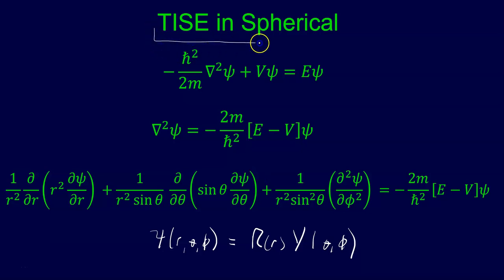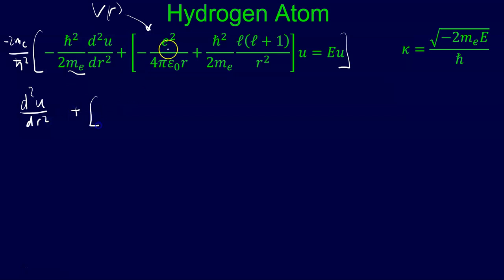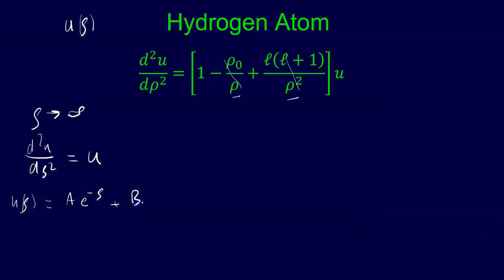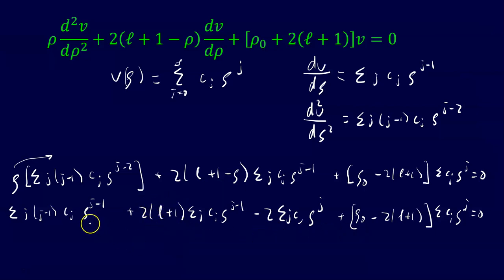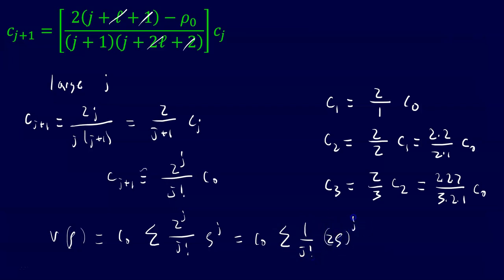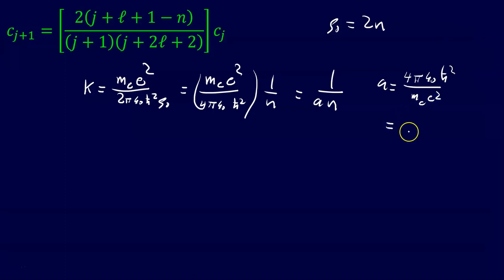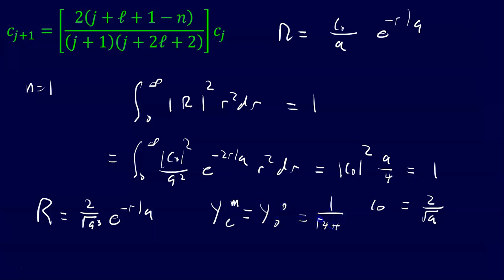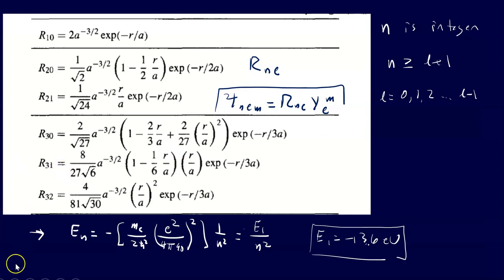The Radial Equation